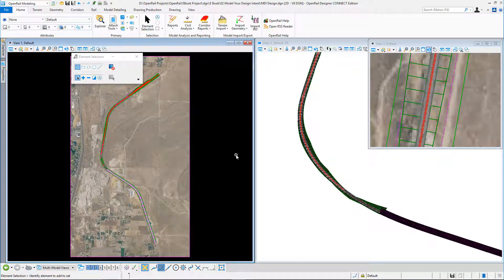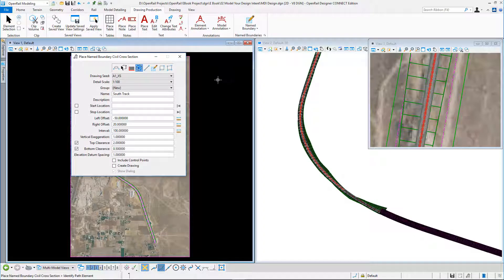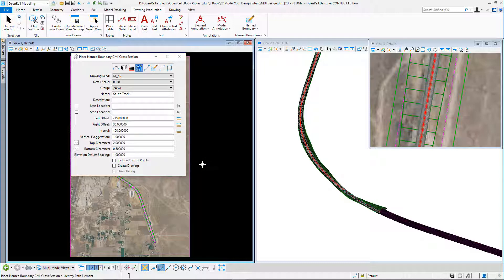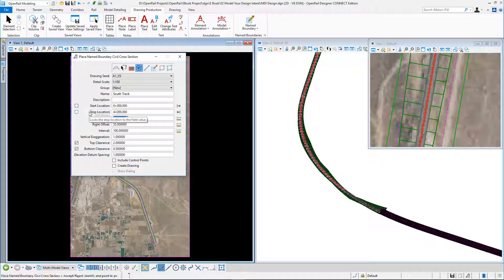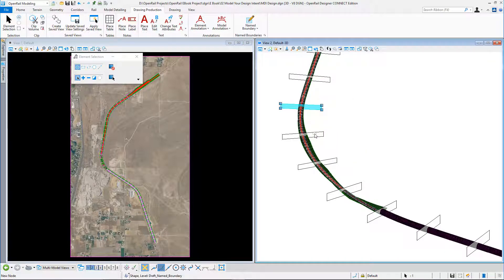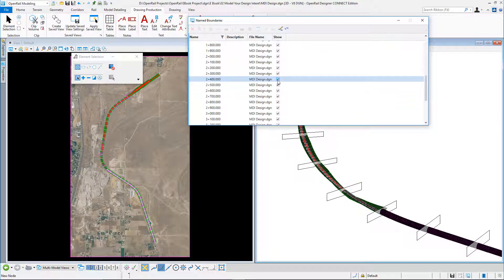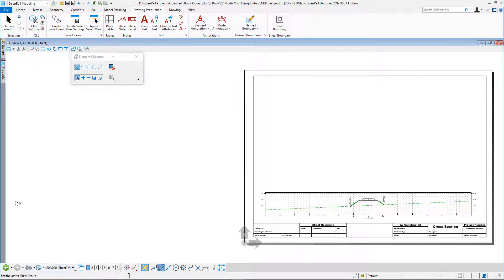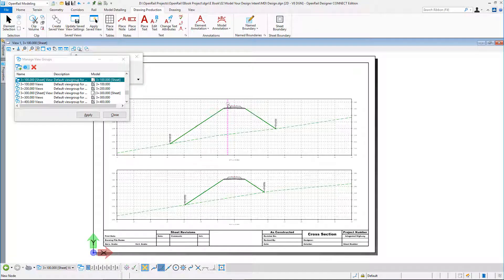Creating Cross Section Sheets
In this video you will see how cross section sheets are created from the rail model using OpenRail Designer.